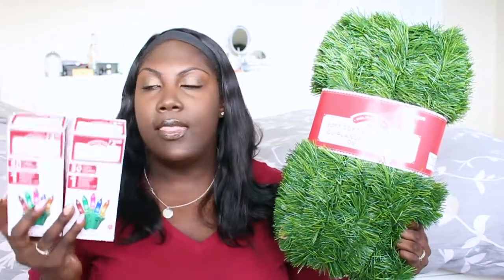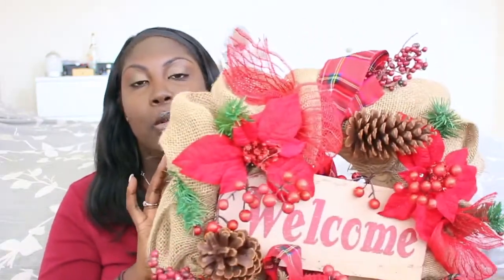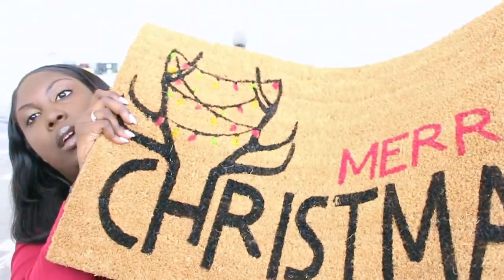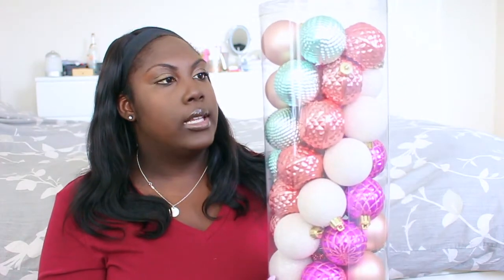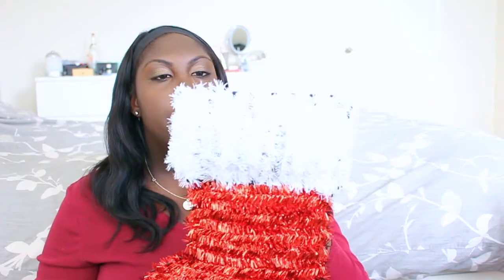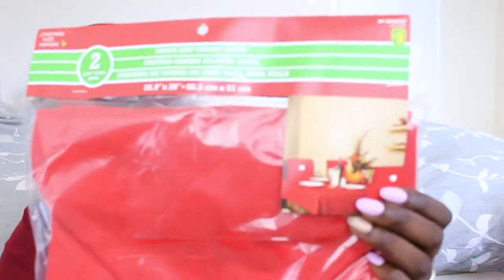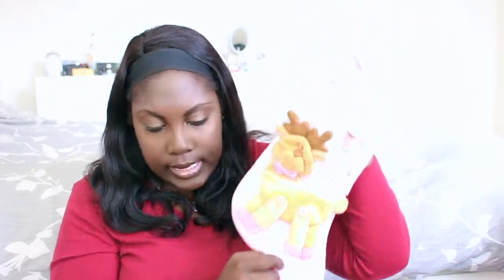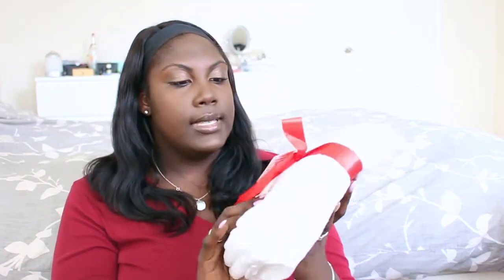VLOGMAS DAY 1: CHRISTMAS DECOR HAUL 2017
♥ OPEN ME ♥

 HEY ALL!!

Welcome to the first day of Vlogmas!! Today I share all my Christmas decor purchases. I am so excited to start decorating.

Keep In Touch:

♥ T W I T T E R: @miss2mrs_09
♥ I N S T A G R A M: Miss2Mrs09
♥ F A C E B O O K: Miss2Mrs
♥ P I N T E R E S T: michellecm05